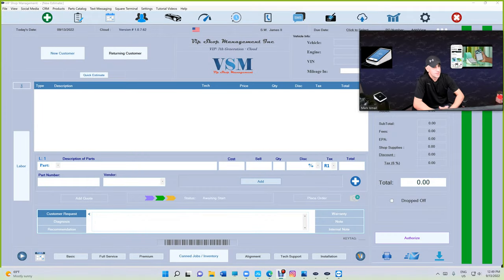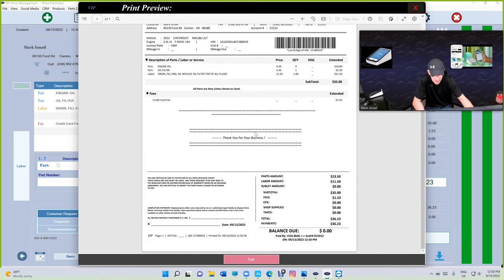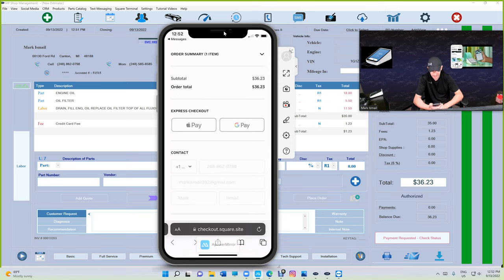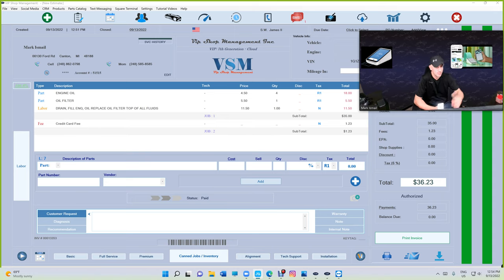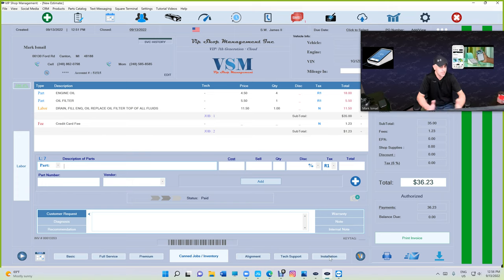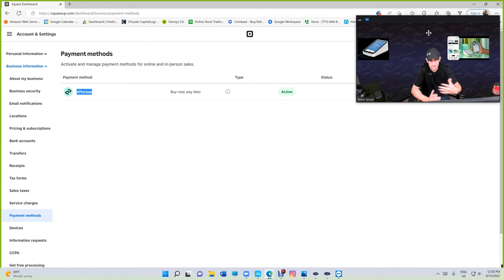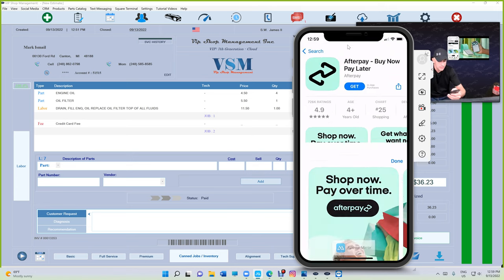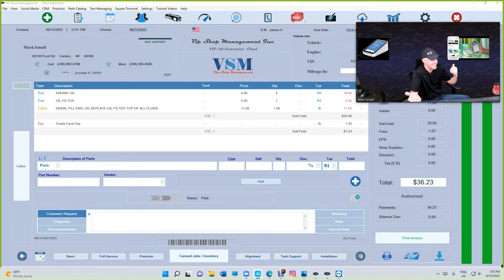AfterPay | Text to Pay | In Person Payments - Square Terminal